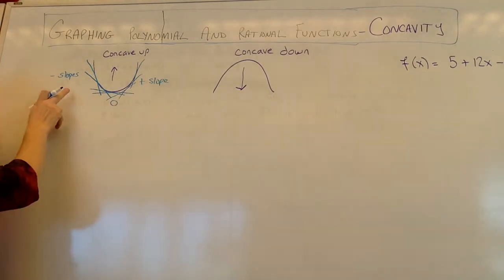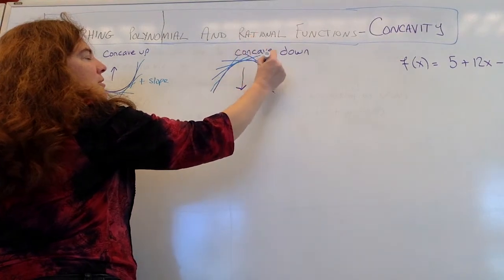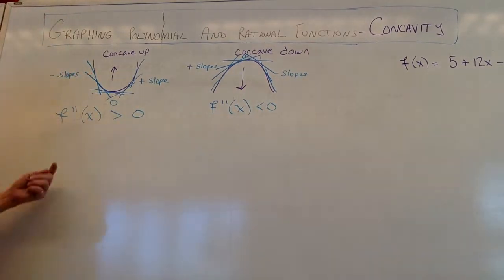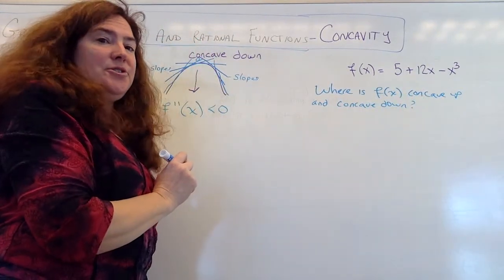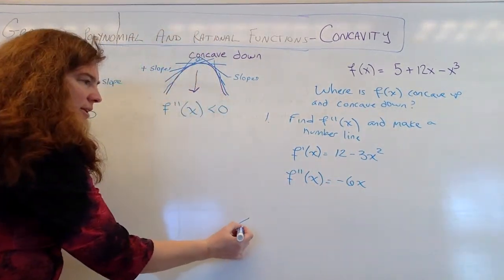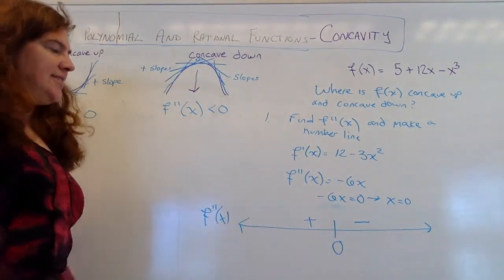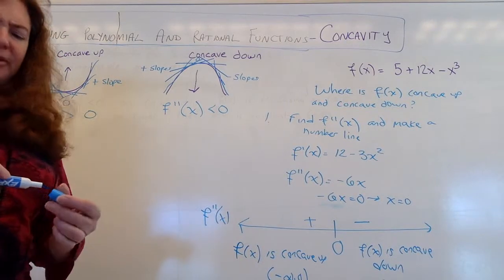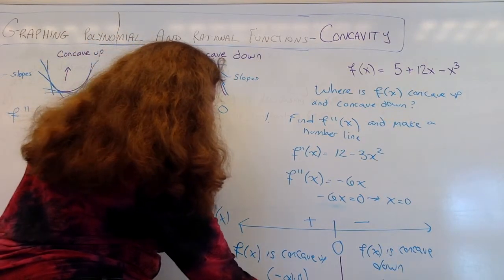Intro to Concavity